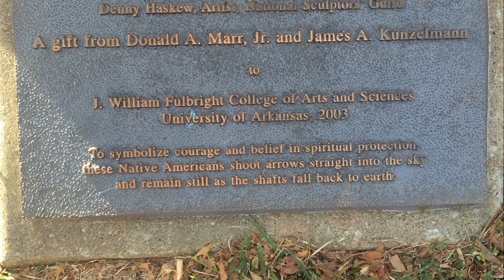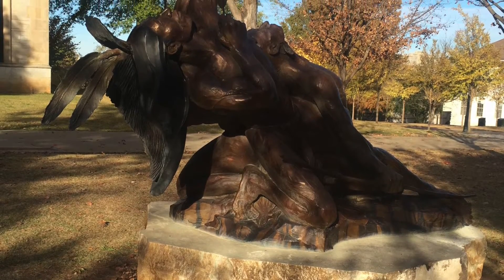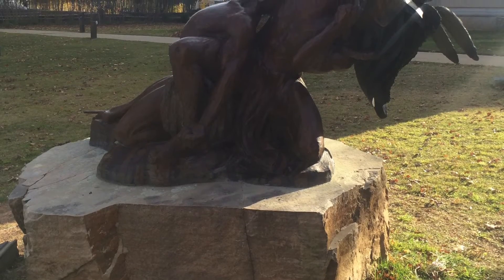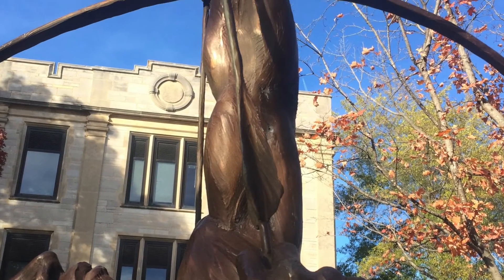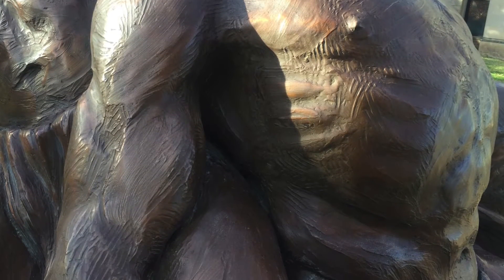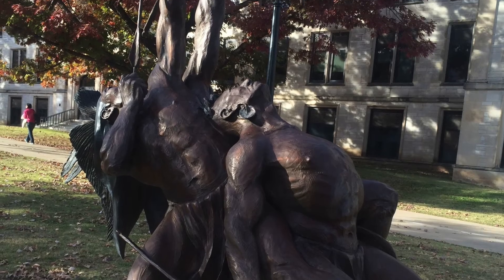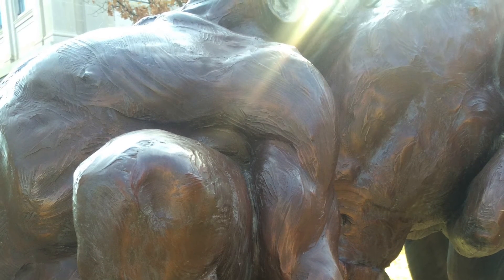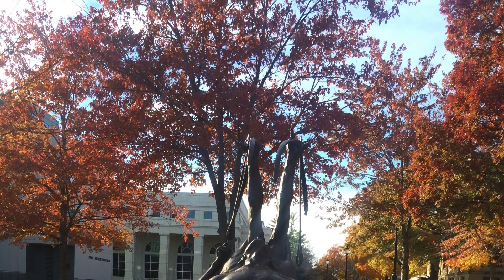Courage to Lead